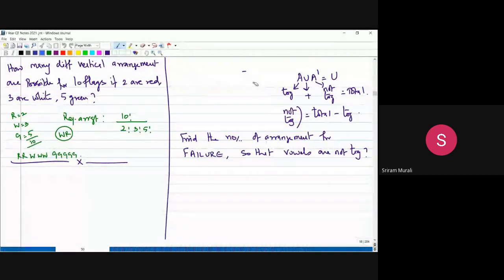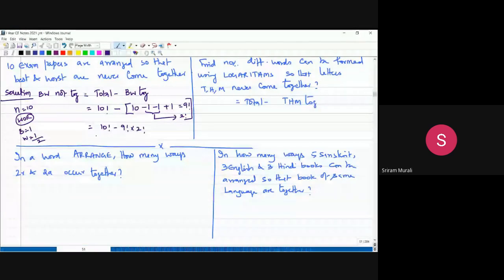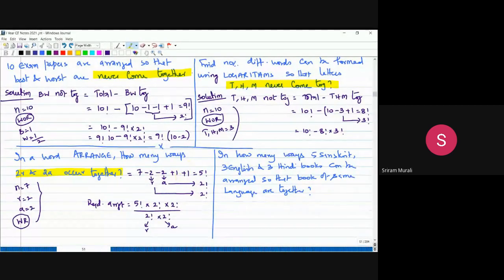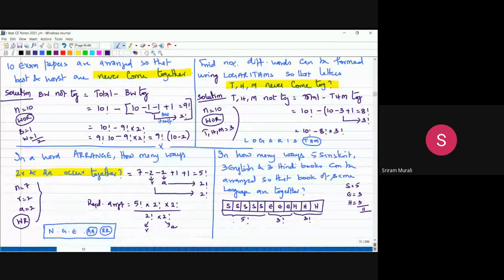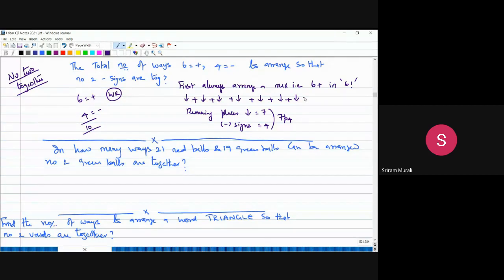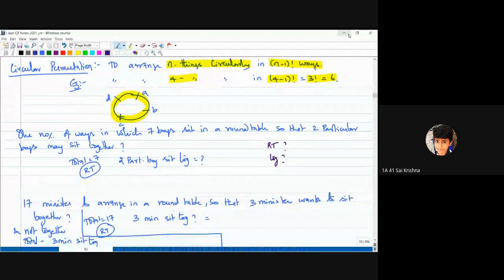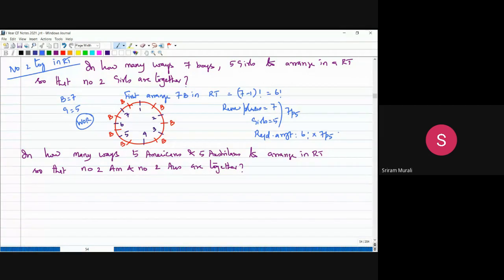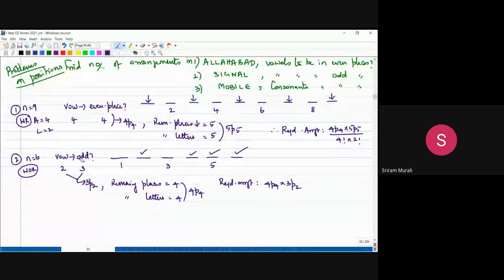Permutation and Combination